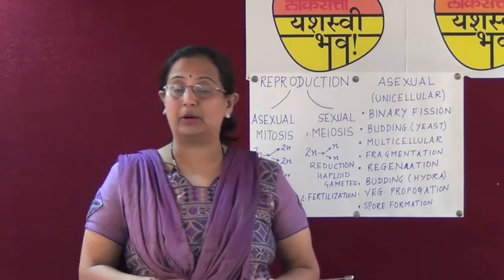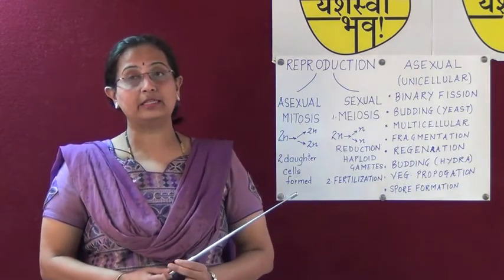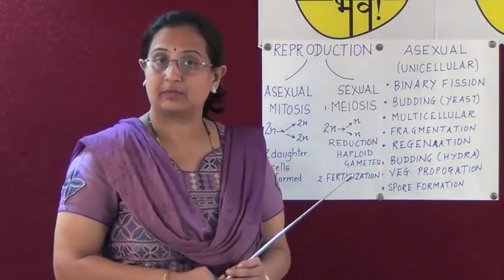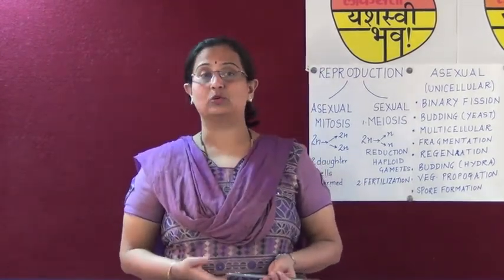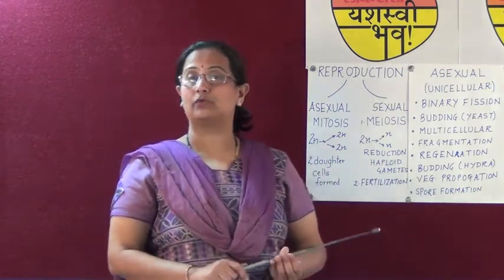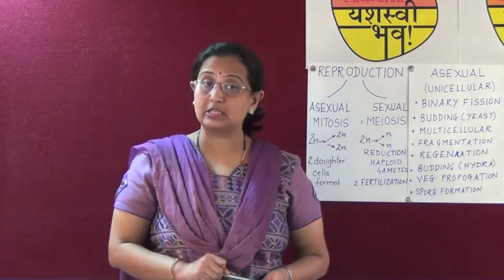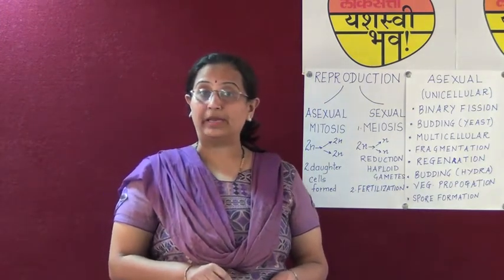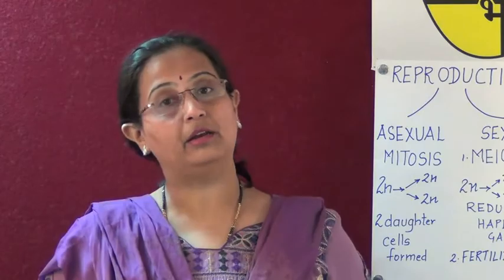Preparation on Science & Technology